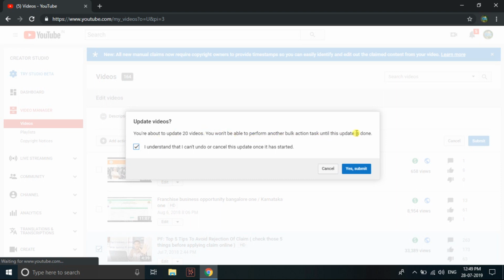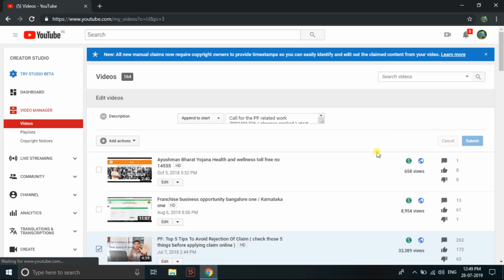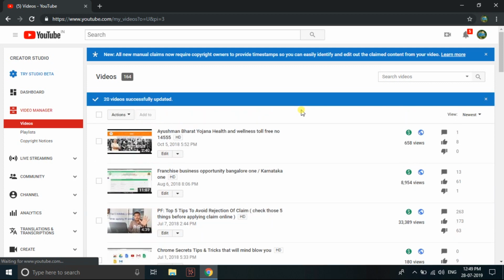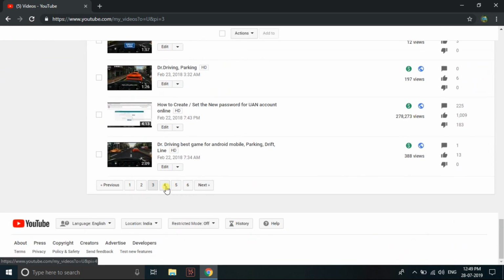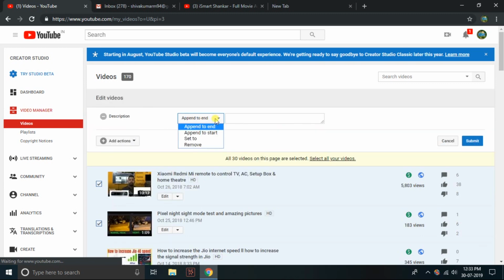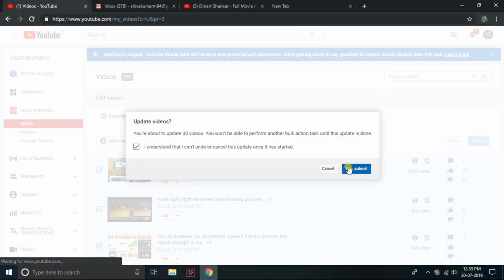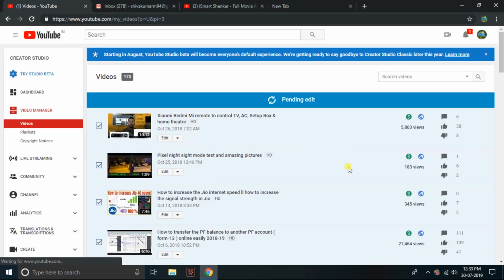Youtube bulk videos editing description/Tags/Monetization/Privacy etc.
Hi everyone in this video we have explained about how to bulk editing videos in youtube for youtube beginners for enabling monetization for 30 videos at a time and adding & removing of description / comments  and # tags and privacy settings for all the videos